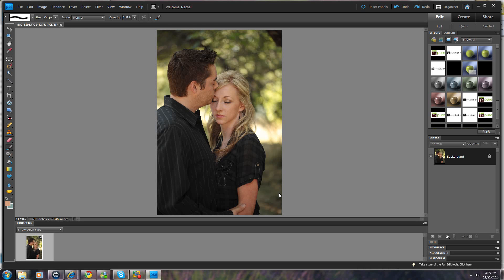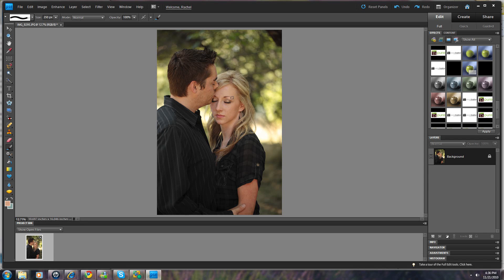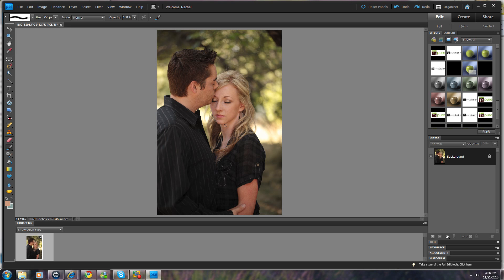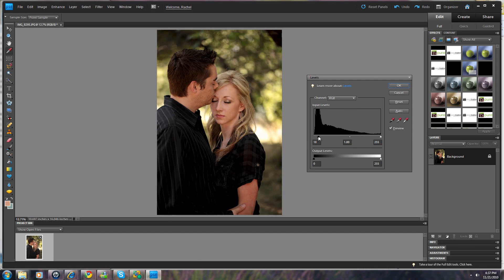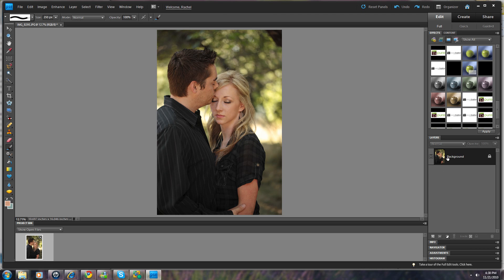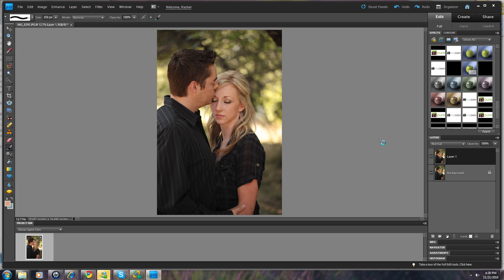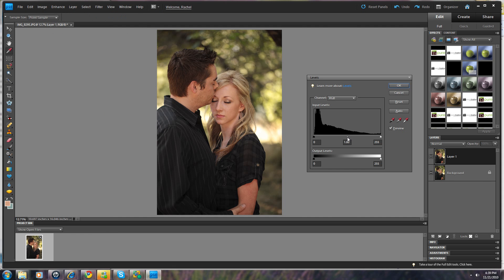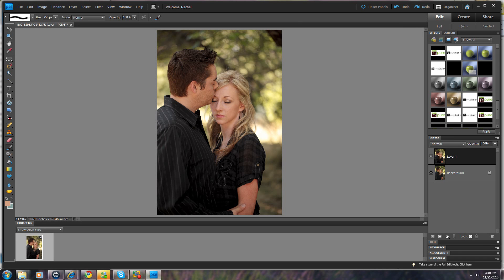Elements Color Adjust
Showing off a few quick image clean up tricks for Elements users.  Color adjusting and Levels adjustments